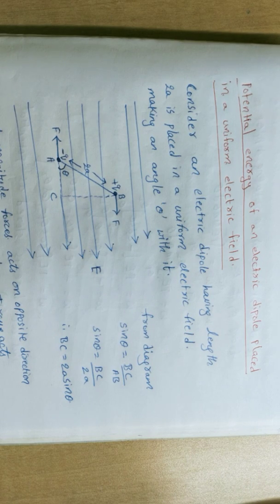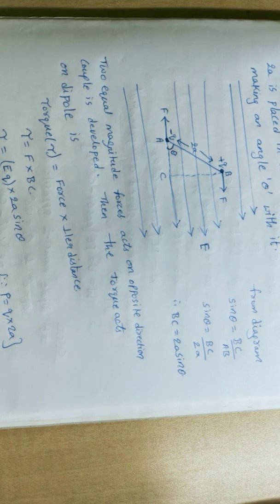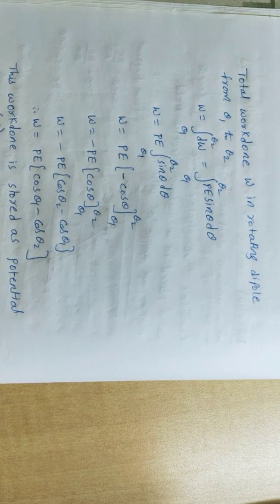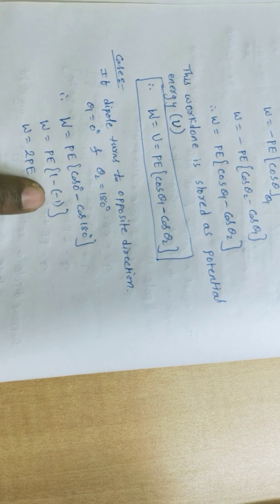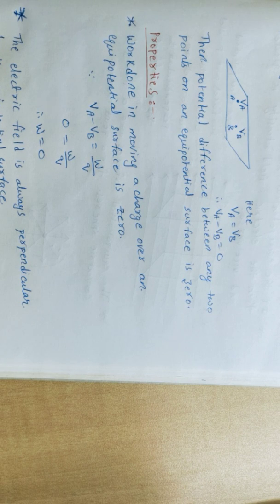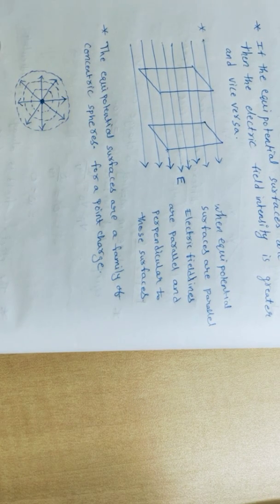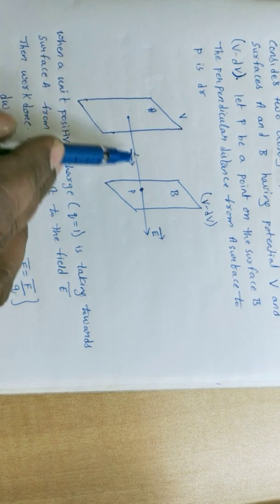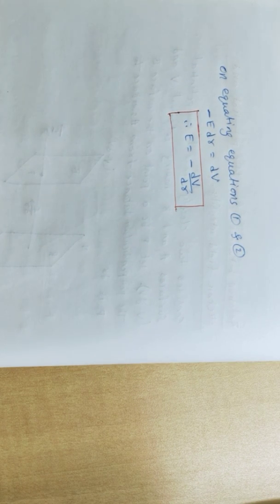Potential energy on dipole in uniform feild, equipotential surfaces